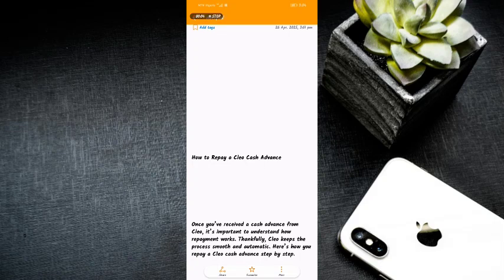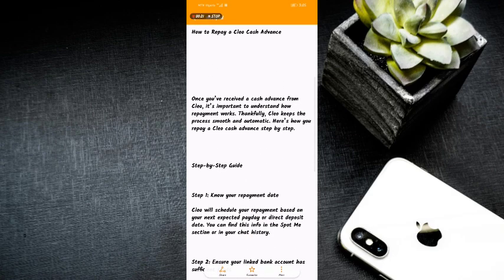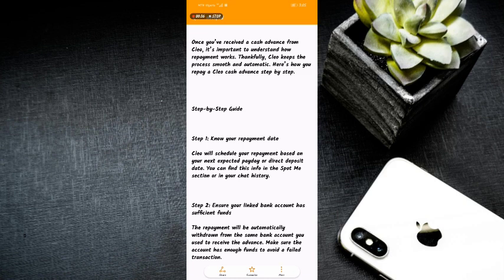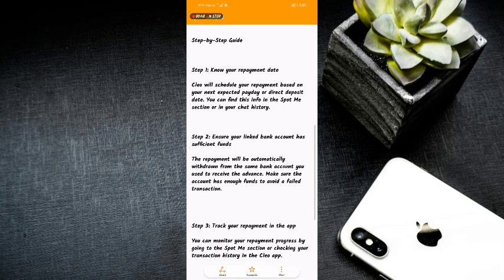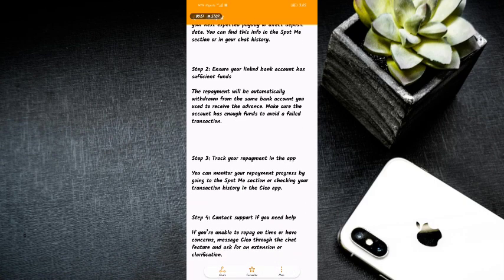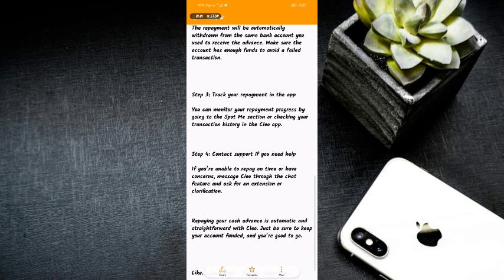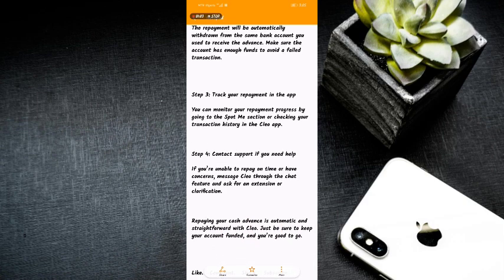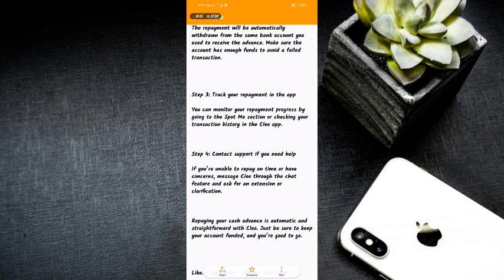HOW TO REPAY A CLEO CASH ADVANCE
In This Video, you will learn about HOW TO REPAY A CLEO CASH ADVANCE